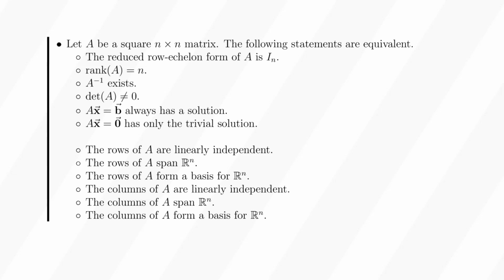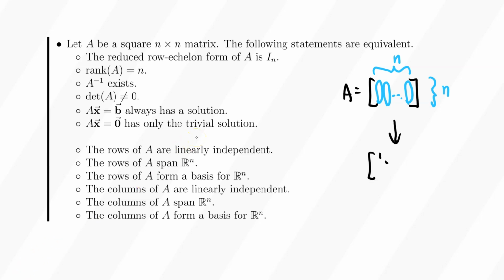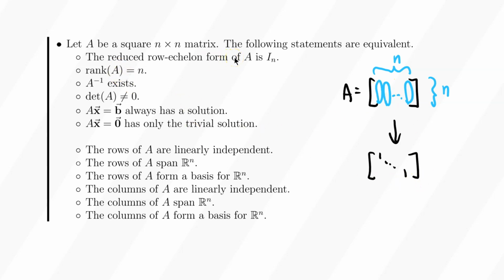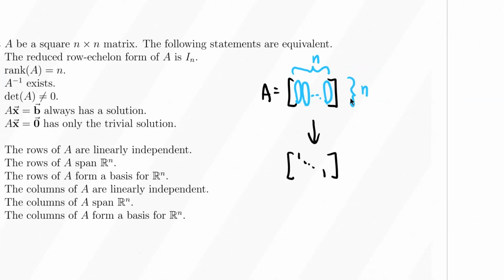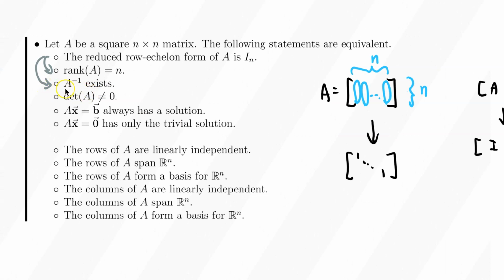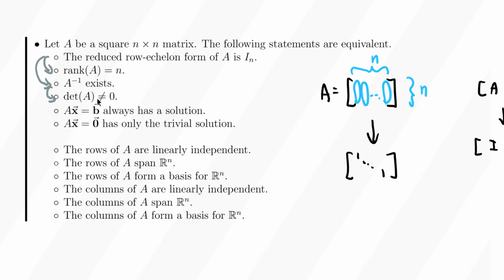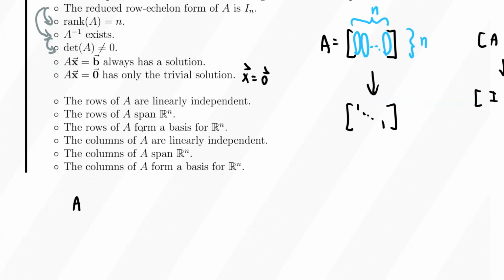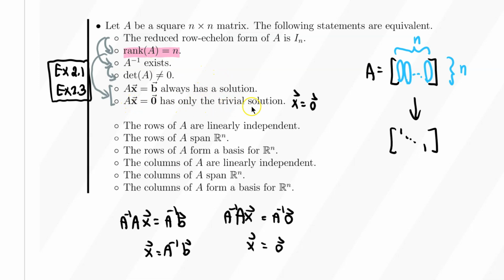Lecture 6 Interlude